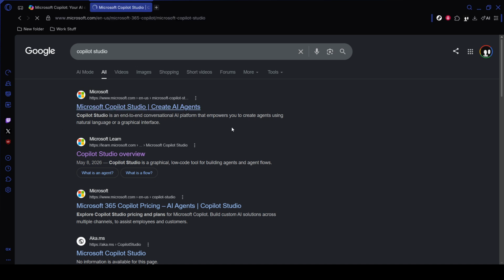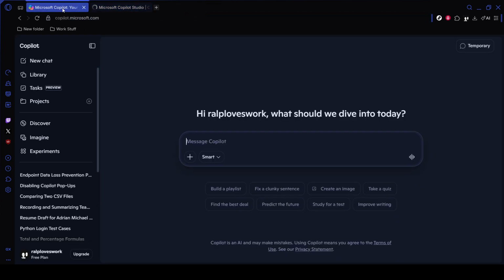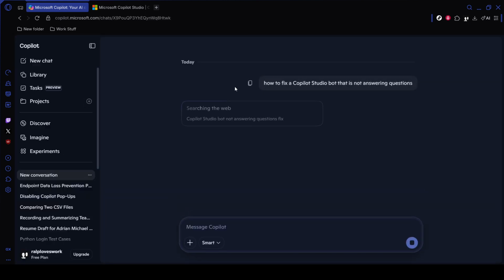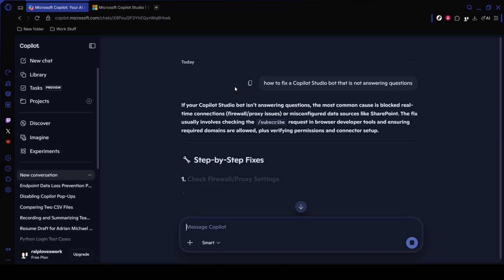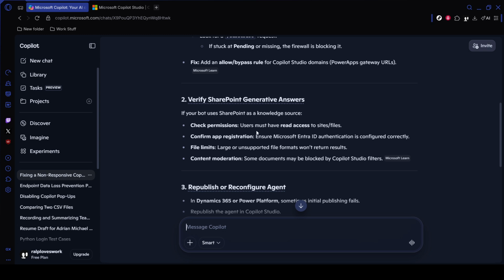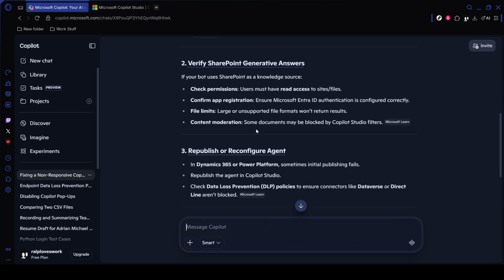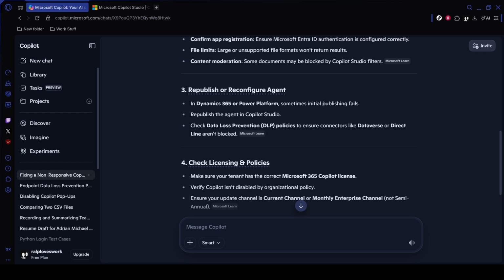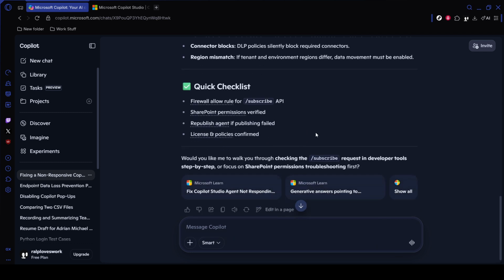Why SharePoint Knowledge In Copilot Studio Isn't Working (And How To Fix It) [Step By Step Guide]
In today's video we cover Why SharePoint Knowledge In Copilot Studio Isn't Working (And How To Fix It) [Step By Step Guide]